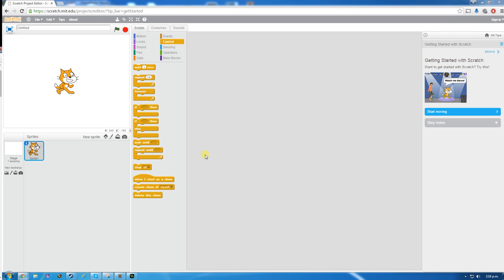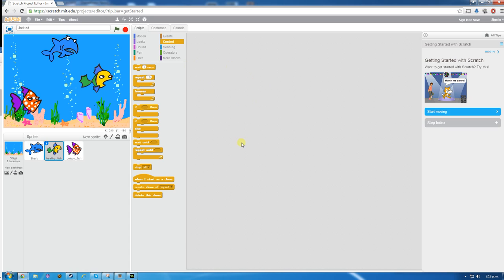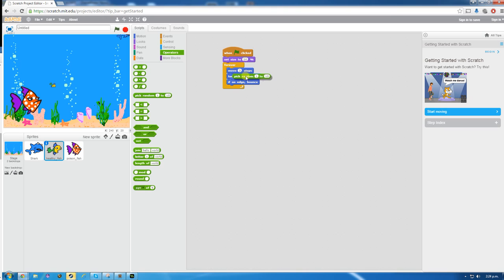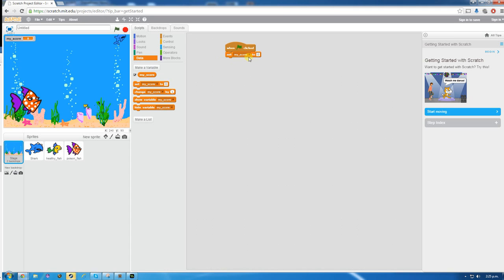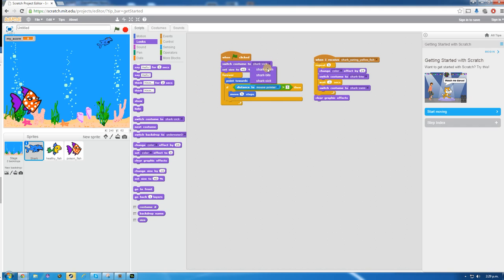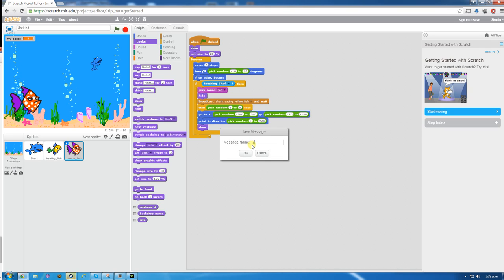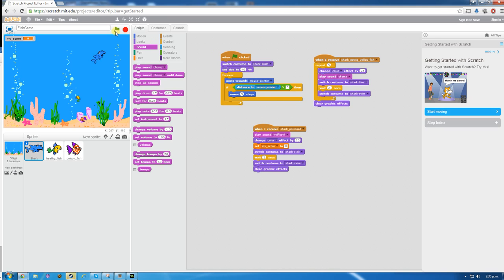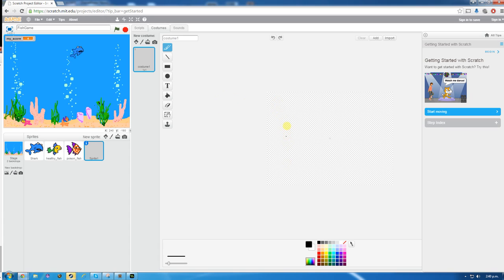Scratch Fish Game